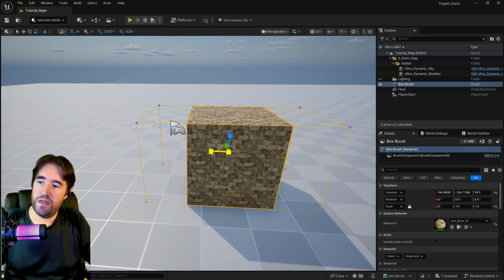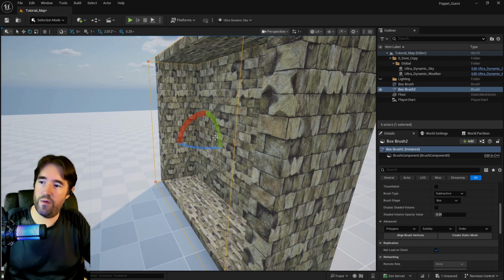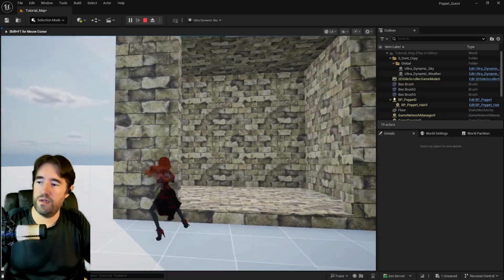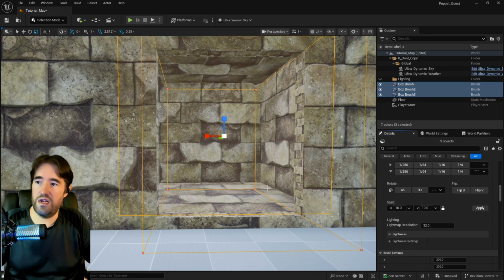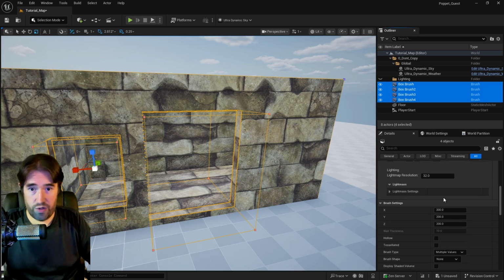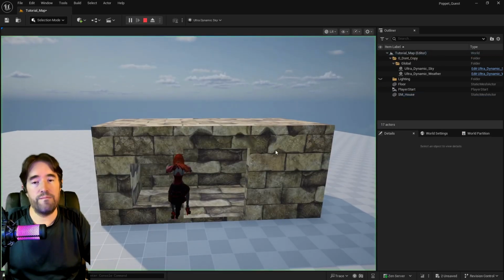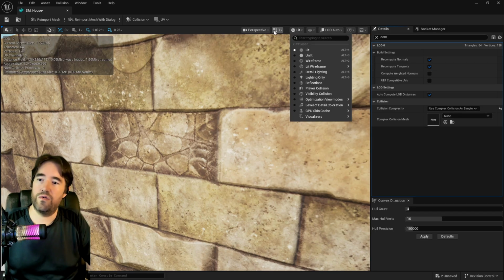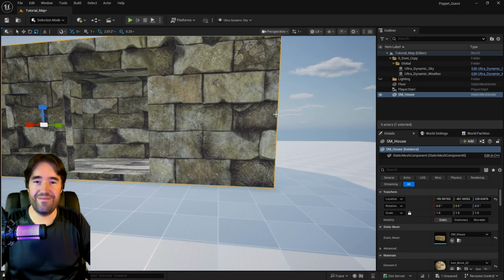Unreal Engine: Save Money With Geometry Brushes!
Learn how you can save money using Geometry brushes to create simple static meshes for your game in Unreal Engine! And watch my streams here or on Twitch (same name as here) to learn more game dev tips live!